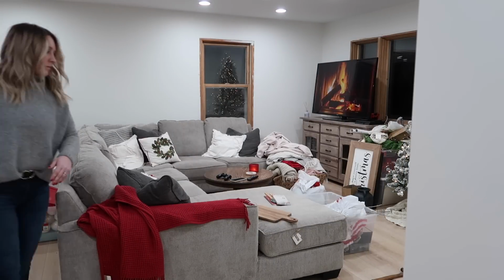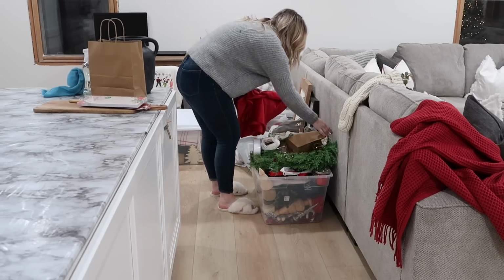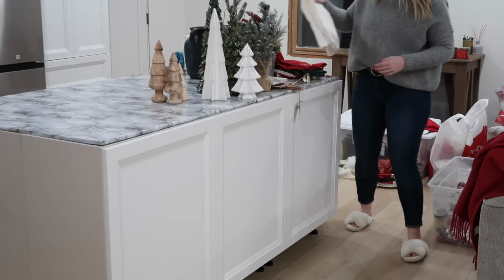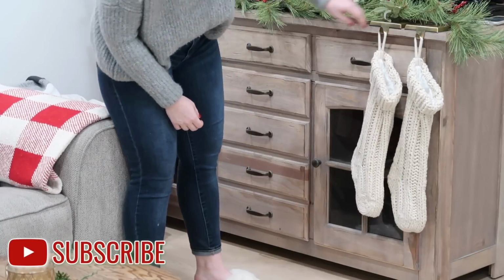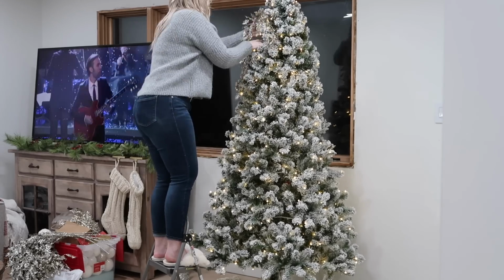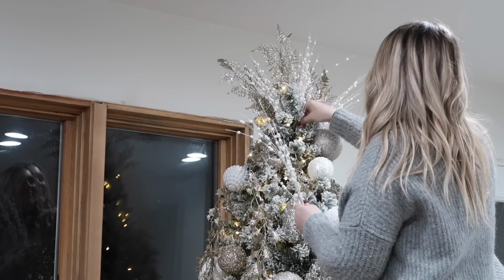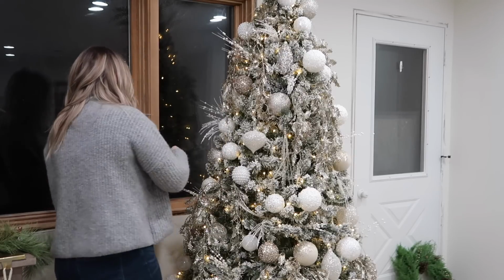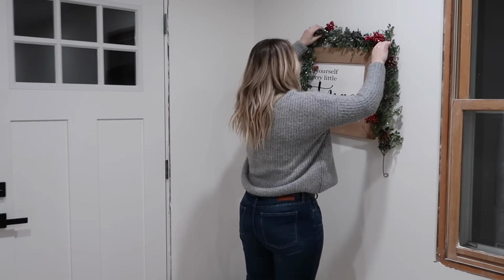🔔🎄🎅🏻2022 COZY CHRISTMAS CLEAN & DECORATE WITH ME | WHOLE HOUSE DECORATE FOR CHRISTMAS WITH ME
It's finally time...I'm Decorating My Whole House for Christmas 2022! This year's Christmas decorating is EXTRA special because it is the first year in our new home. I wanted to share one long Christmas clean and decorate with me and shared all of my favorite Christmas clean and decorates tips and tricks in hopes that it inspires you to decorate your own homes for the Christmas Season. If you love to Decorate for Christmas then this is one Christmas Clean and Decorate you DON'T want to miss out on!

Down Comforter

Green toeded trees